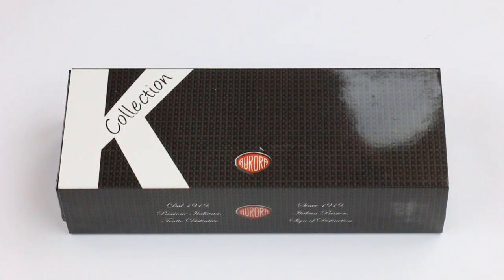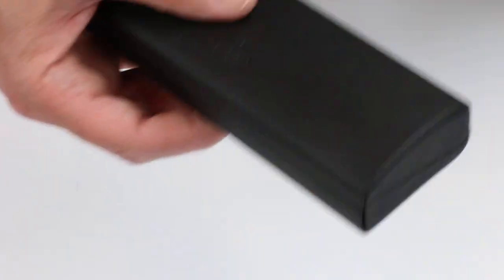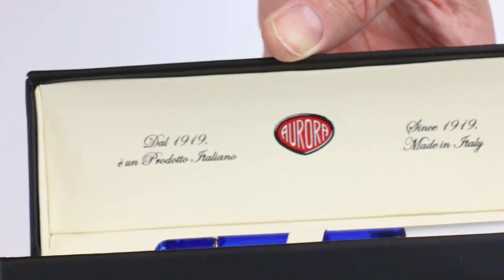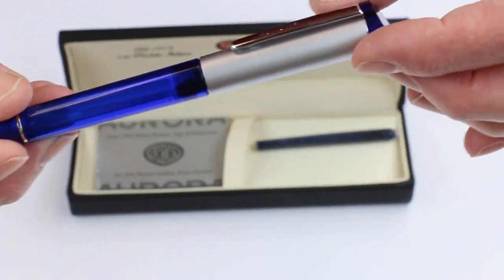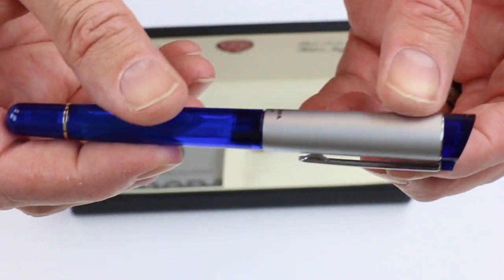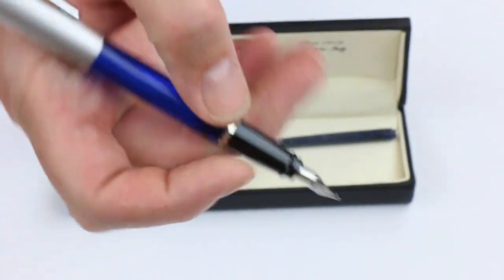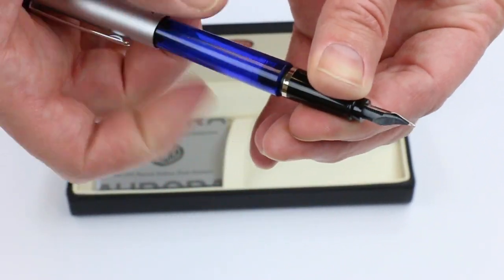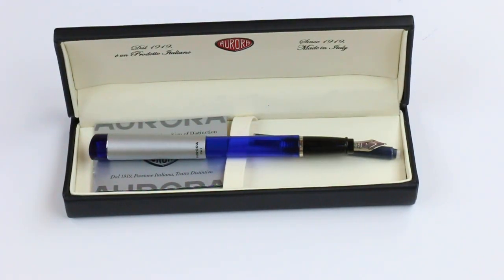Aurora Kappa Fountain Pen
Details about the Aurora Kappa Fountain Pen

See the Aurora Kappa Fountain Pen up close. Learn how to change the ink. See what comes with the pen and how it is packaged.